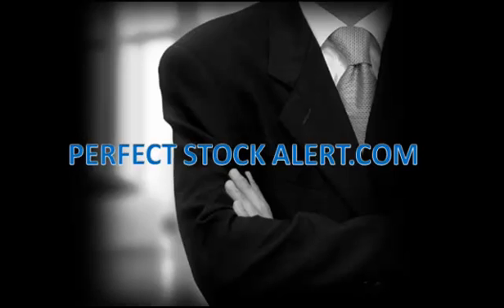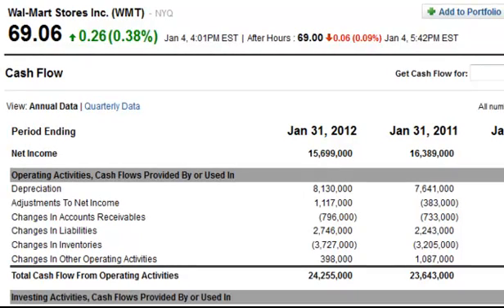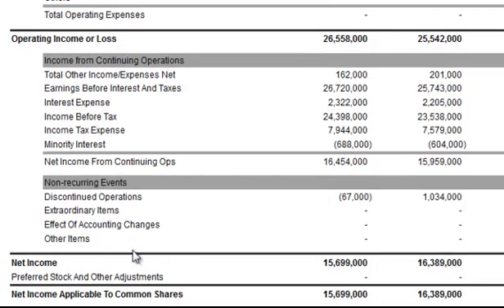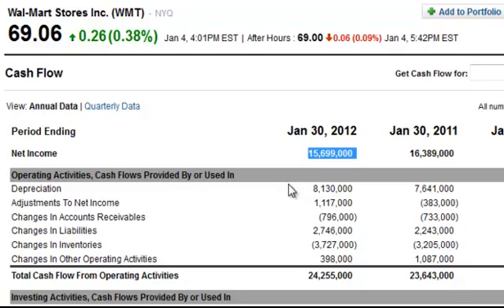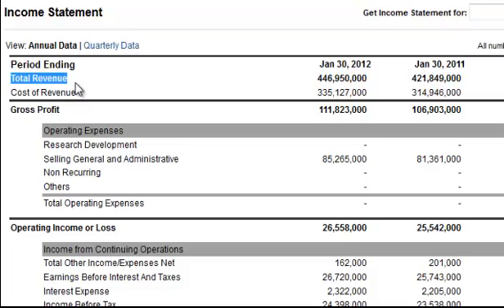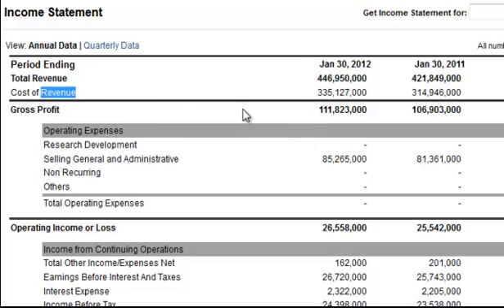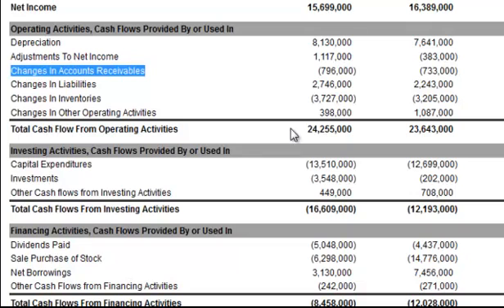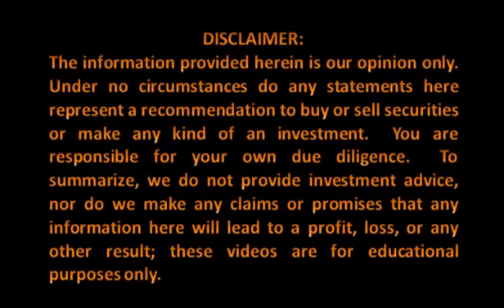Net Income on the Cash Flow Statement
A video tutorial designed to teach investors everything they need to know about Net Income on the Cash Flow Statement.